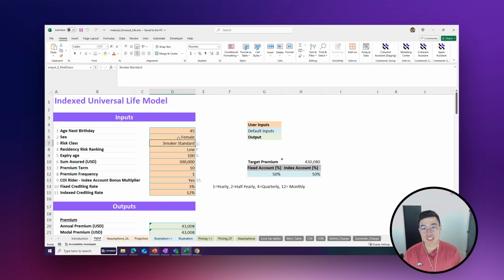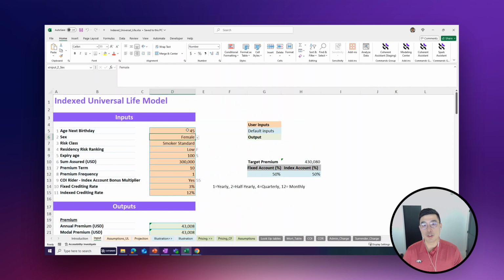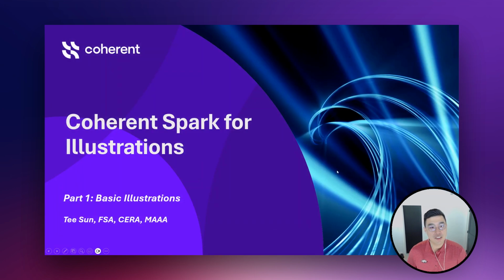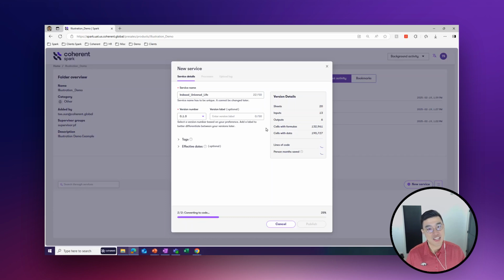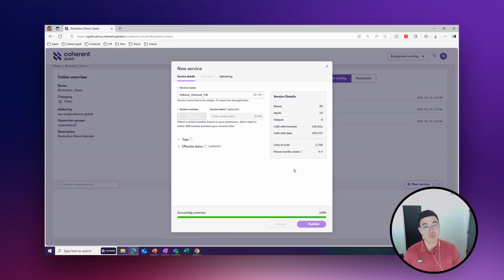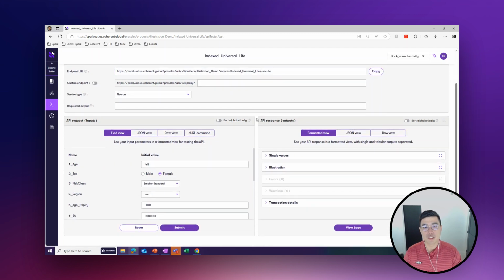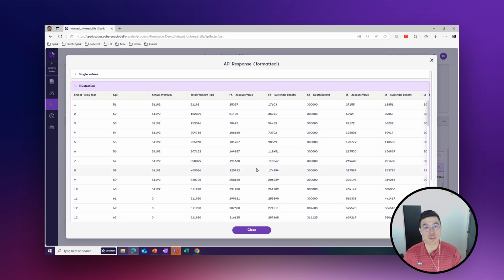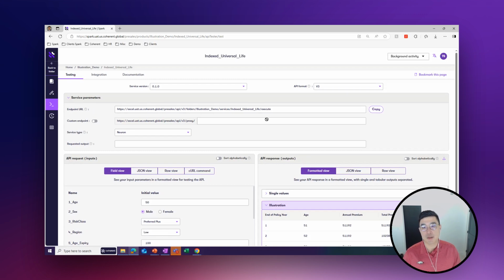Convert Life & Annuity Illustration Models into APIs | Coherent Spark Demo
Building and maintaining life and annuity illustrations is time-consuming. Actuaries typically hand off Excel-based models to IT teams or third-party vendors for manual coding, a process that can take months.

With Coherent Spark, you can instantly convert your illustration logic from Excel into a ready-to-use API, eliminating manual coding and accelerating deployment. In this demo, Tee Sun walks through how an Indexed Universal Life (IUL) spreadsheet is uploaded to Coherent Spark and transformed into an API in seconds.

What You’ll Learn in This Video:
✅ How to convert life & annuity spreadsheets into APIs using Coherent Spark
✅ How to automate illustration calculations without manual coding
✅ How to integrate illustration APIs with existing systems
✅ How insurers can cut development time from months to minutes

Ready to modernize your illustration process?